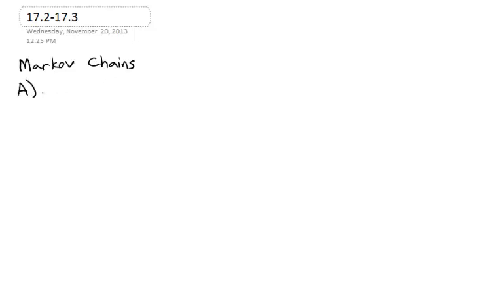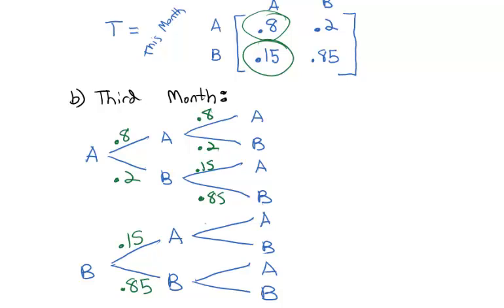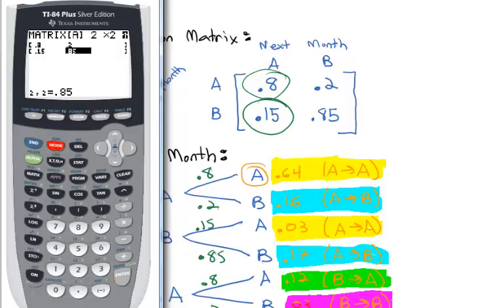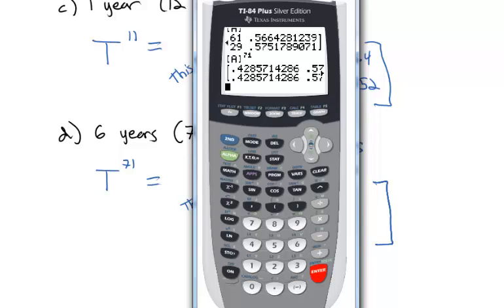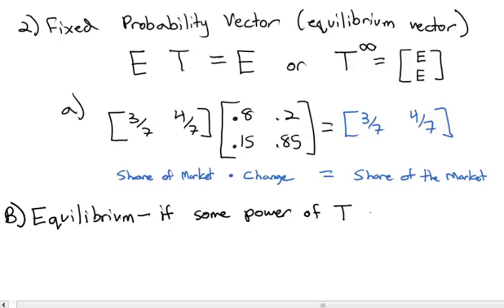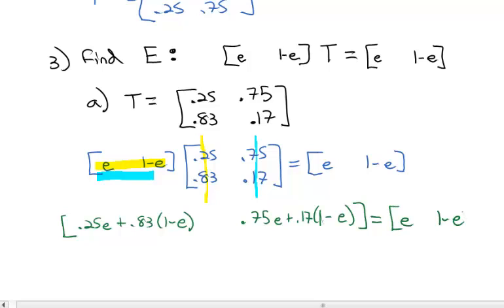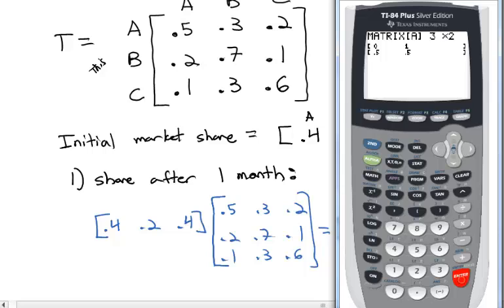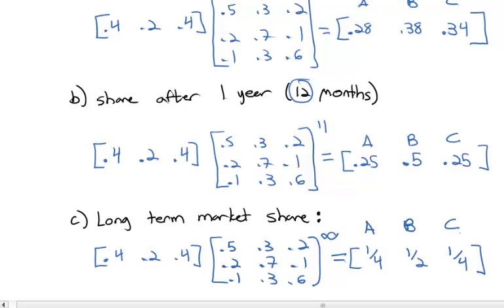D.1 Markov Chains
Markov Chains to predict future market share